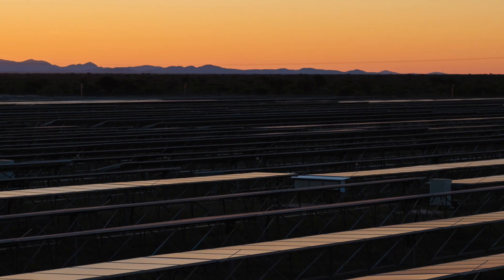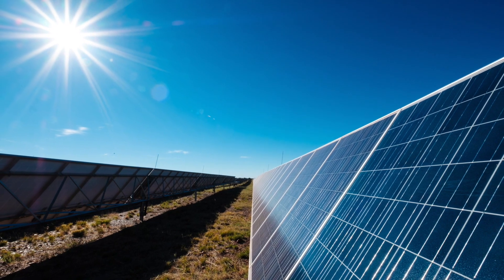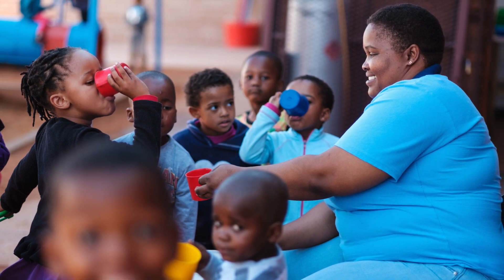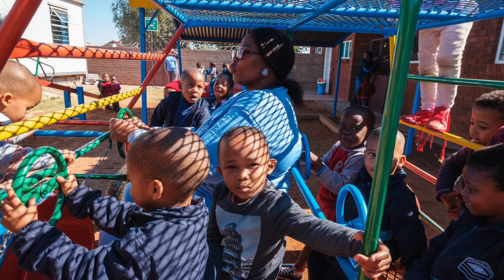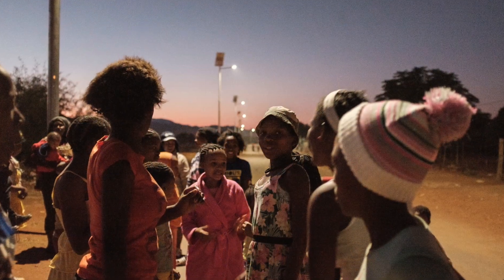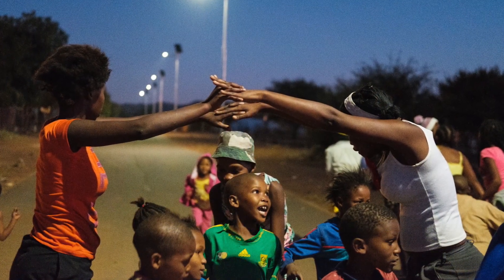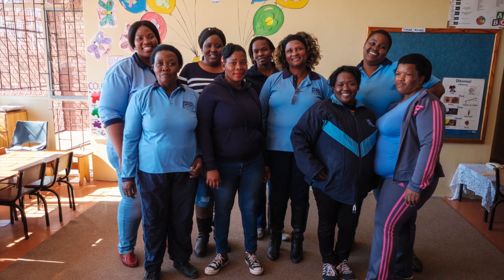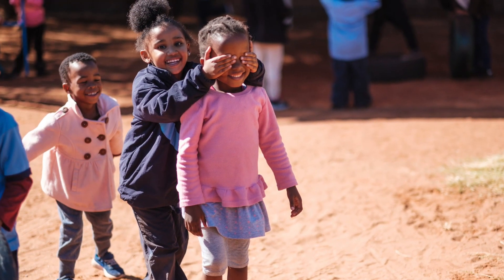AIIM,(African Infrastructure Investment Managers (AIIM)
African Infrastructure Investment Managers (AIIM), a leading infrastructure equity investment manager in the African landscape. (AIIM) develops and manages private equity infrastructure funds designed to invest long-term institutional unlisted equity in African infrastructure projects.

AIIM actively manages investments in East, West and Southern Africa and has assets under management of USD 2.6 billion with a track record extending across eight African infrastructure funds.